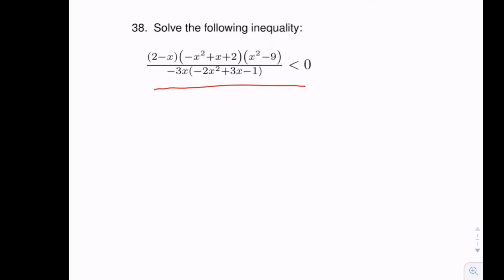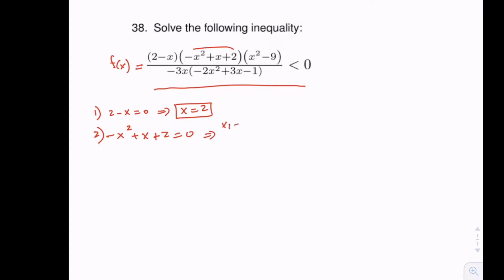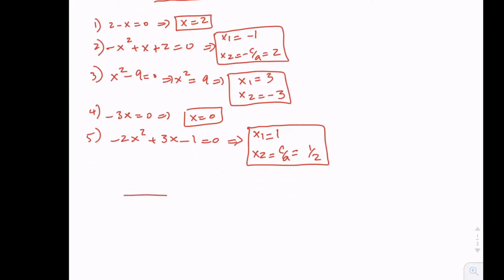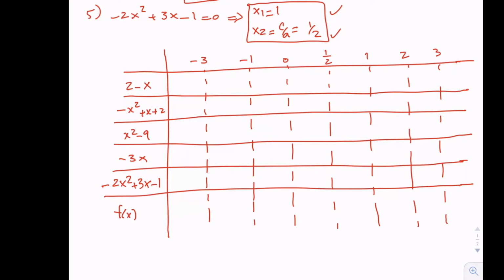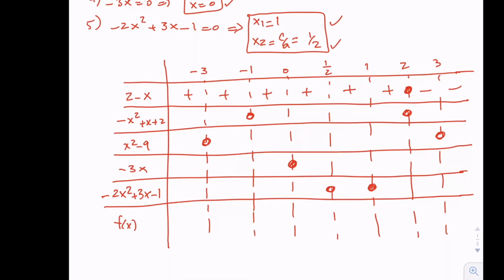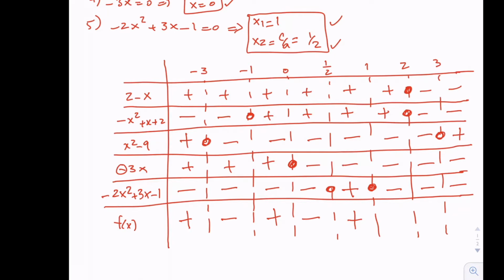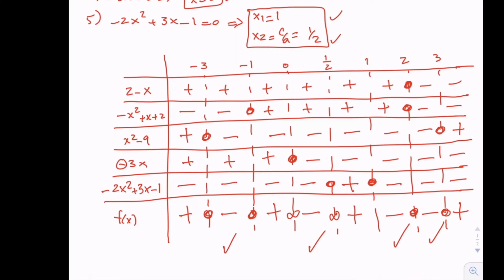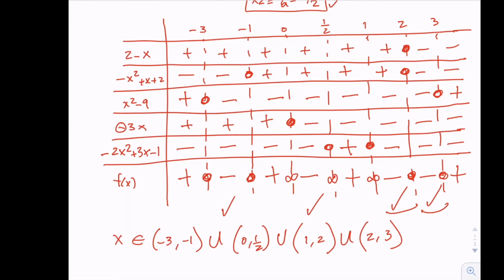Algebra Problem 38; method for solving fractional inequalities with polynomial num and denom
We present a systematic method for solving fractional inequalities with polynomial numerator and denominator. This problem is similar to: